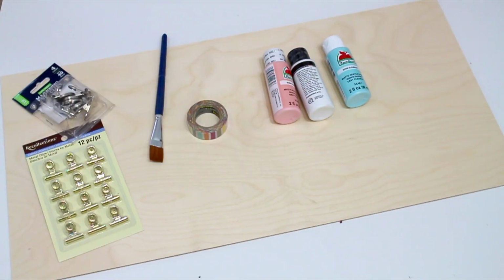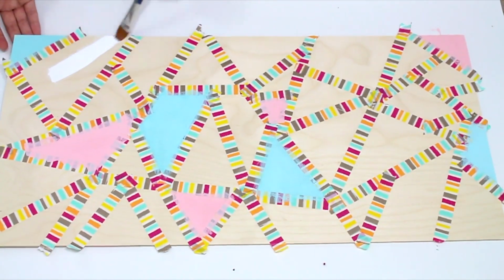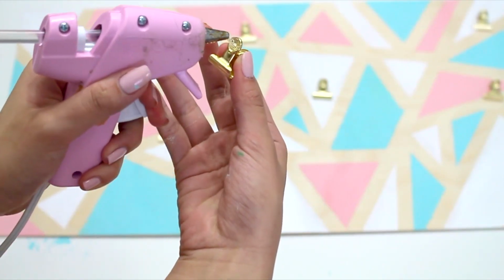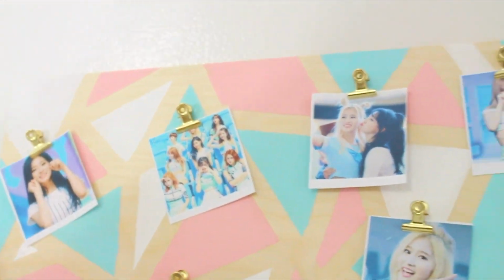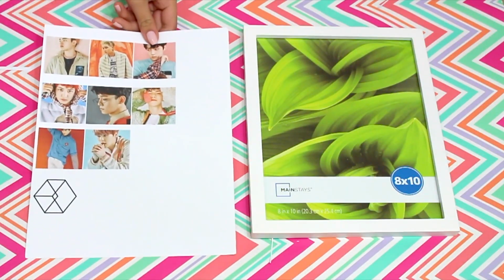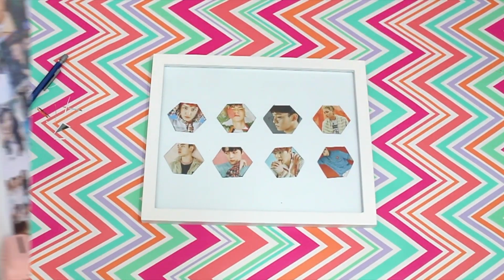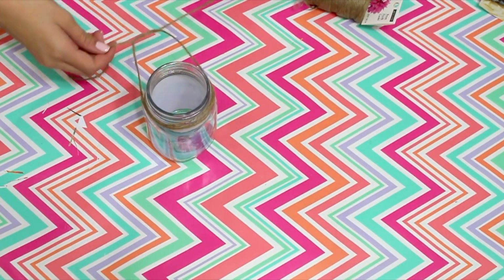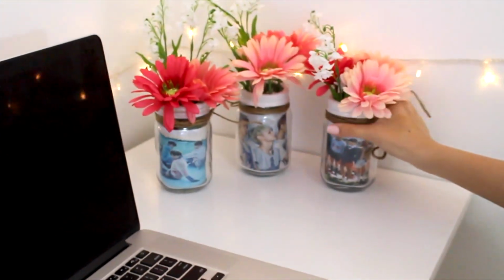KPOP DIY ROOM DECOR Must Try!! | OnlyKelly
✄Hi there! So in today video I’m showing you guys some quick easy DIYs to decorate your room with a spice of Kpop. These DIYs are super easy and cute to make. I am soooooo sorry about the exo DIY, I forgot to include Lay.
✄Music
iKON - '오늘 모해(WYD)’
방탄소년단 'Save ME'
TWICE (트와이스) – Precious Love (소중한 사랑)
TWICE (트와이스) – CHEER UP
EXO – Monster
Mirror Of the Witch OST - Lush - 연(Love)

KPOP DIY ROOM DECOR BTS EXO GOT7 Twice